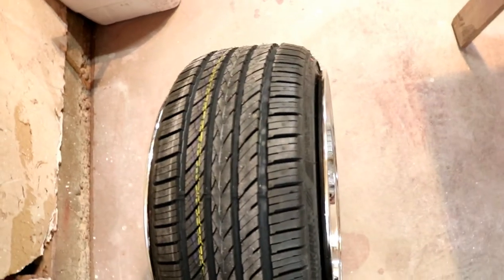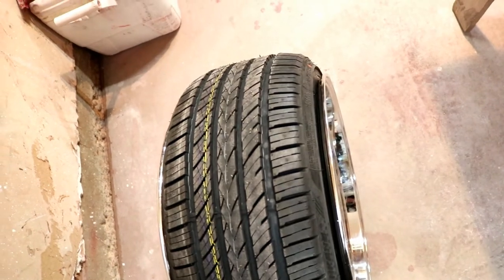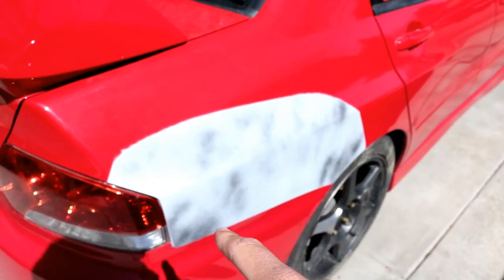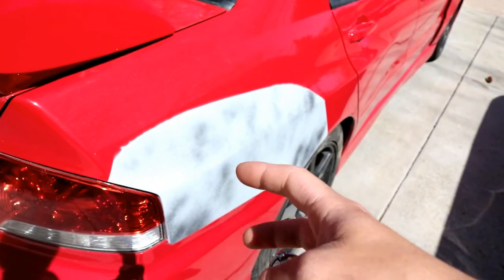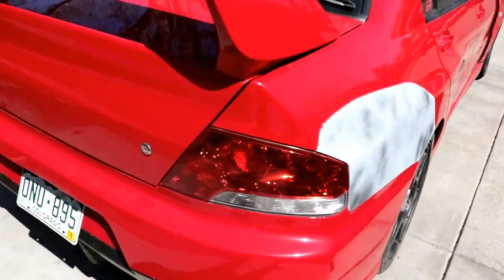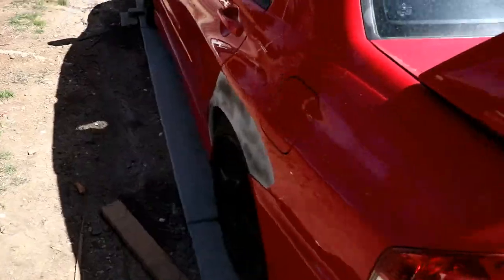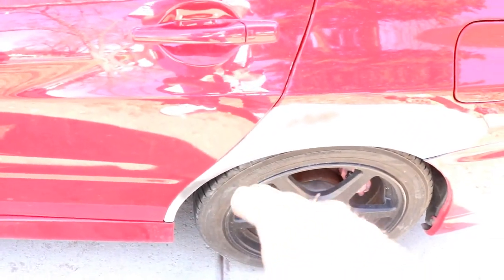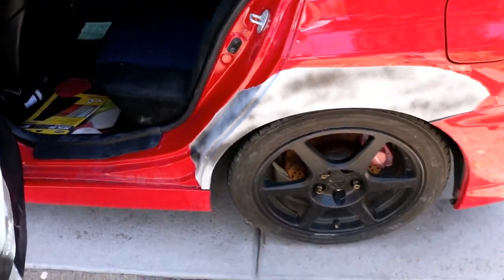Evo Has Rust!! New Wheels?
Had some rust spot on the evo fixed
Intoducing a new seriers